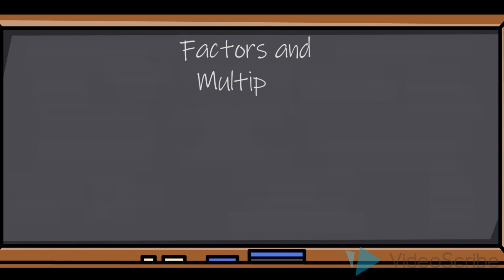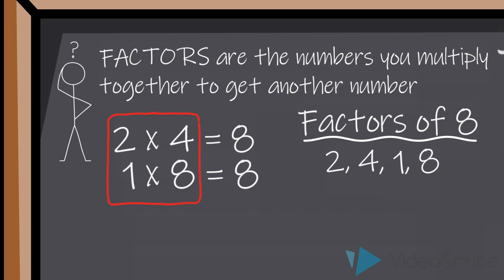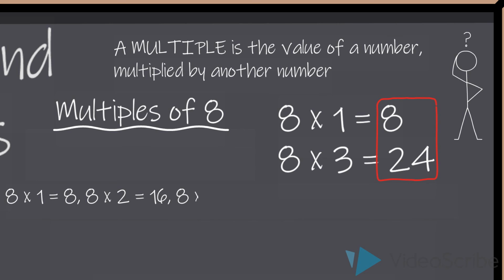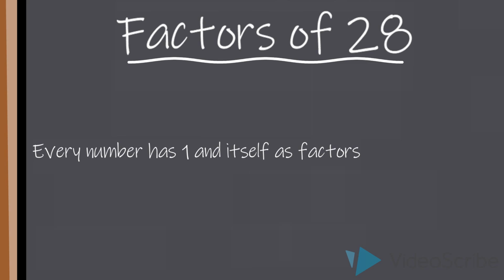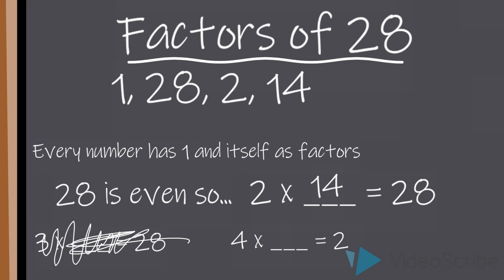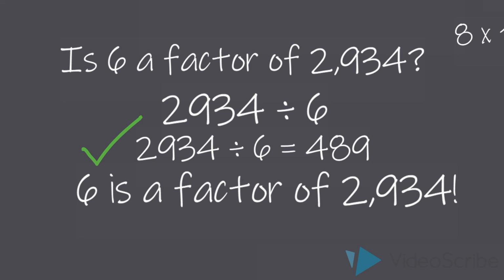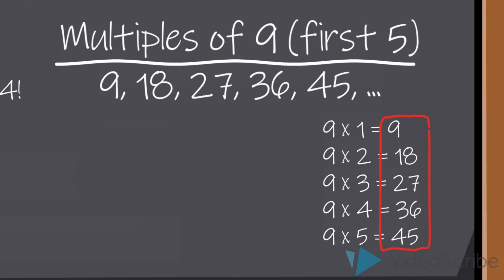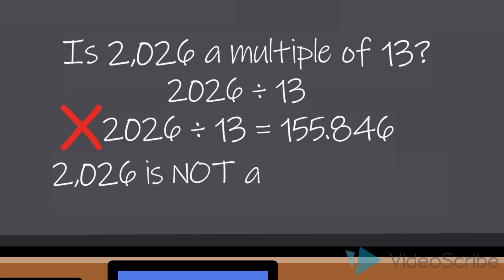Factors and Multiples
In this video we explore what a factor and what a multiple is? We look at how to find factors and multiples of any number. We also explore how to find if a number is a factor of another number, and if a number is a multiple of another number.